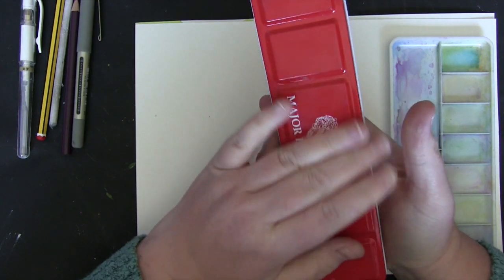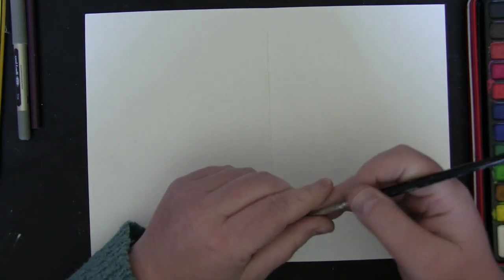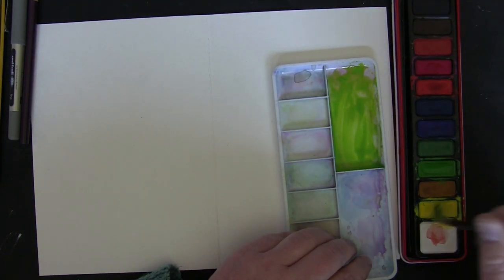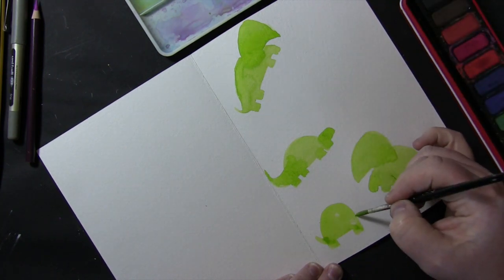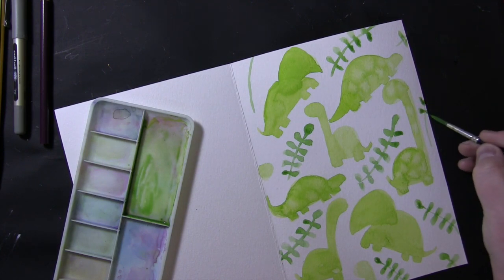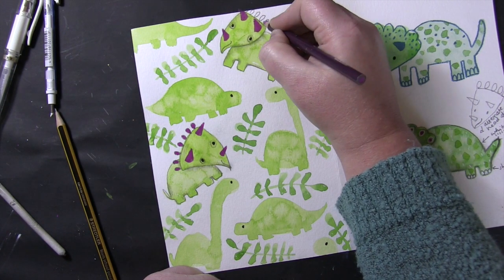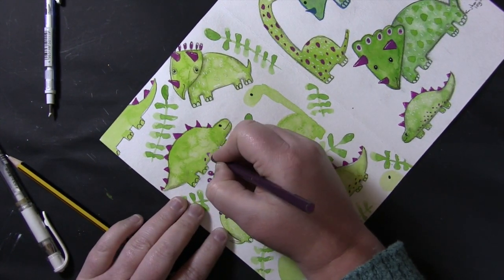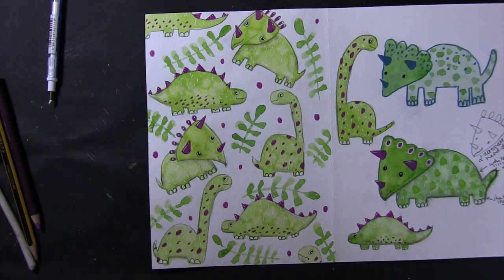MWC with kids dinosaurs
This is the lesson I created to paint mindful dinosaurs.  I use really basic supplies, kids paint, a school paintbrush, a HB pencil, a black pen, white pen and a crayon.

I videoed this so that you could do it with your kids if you wanted to or do it on your own-it's just as fun for adults.

It builds dinosaurs up form a simple shape.  I talk a bit at the start about supplies and what I mean by mindfulness.  You can listen together or skip it-I did waffle for a while so if you want to skip, goto about 12:30 for when the painting starts.

 I hope you enjoy and it helps you as much as it helps me.

Come and say hi in any and all of my places.

Etsy (Online Art Classes)